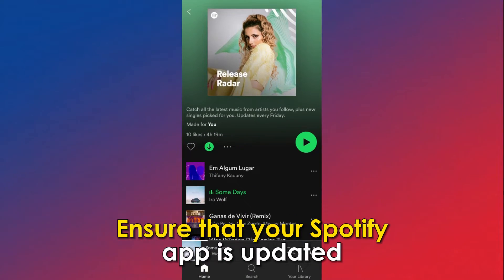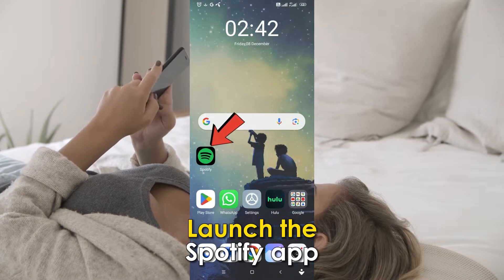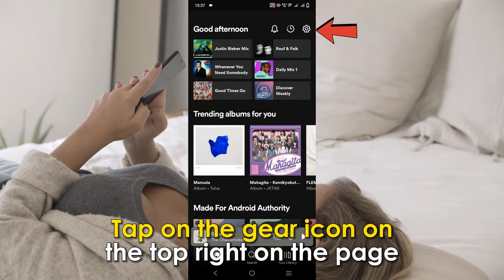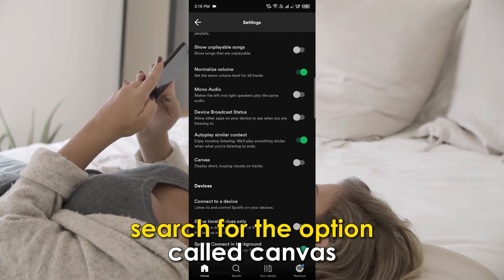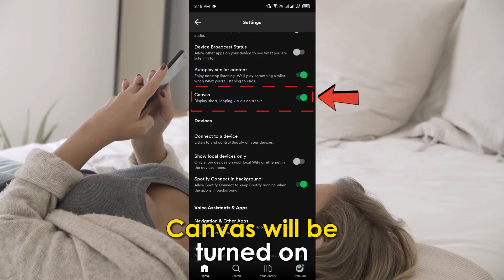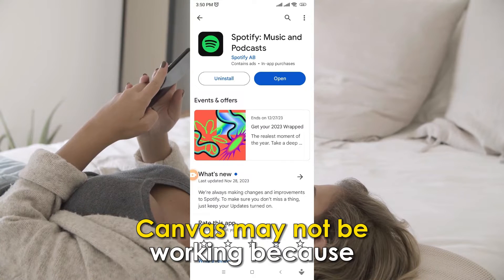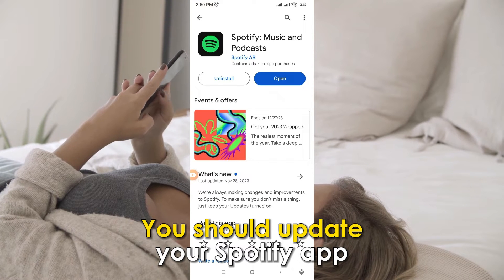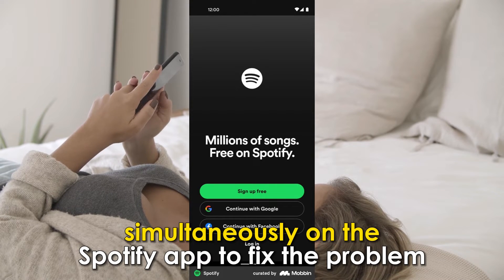How To Turn On Canvas On Spotify App (How To enable Canvas On Spotify)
How To Turn On Canvas On Spotify App (How To enable Canvas On Spotify). In this video tutorial I will show how to turn on Canvas on Spotify app.

1. Ensure that your Spotify App is updated.
2. Go to the home screen on your device.
3. Launch the Spotify App.
4. Login to your Spotify profile by putting your credentials.
5. Tap on the gear Icon on the top right.
6. On the page, search for the option called ‘Canvas.’
7. Once you find it, switch the toggle to the right to turn on the feature.
8. Canvas will be turned on.

Why is Spotify Canvas keep disappearing on your phone?
Canvas may not be working because you are not using the latest version of Spotify. You should update your Spotify App. You can also log in and out simultaneously on the Spotify App to fix this problem.

For how long does Spotify Canvas last on your device?
 It is estimated that your Spotify Canvas should last for at least 3.8 seconds on your device.